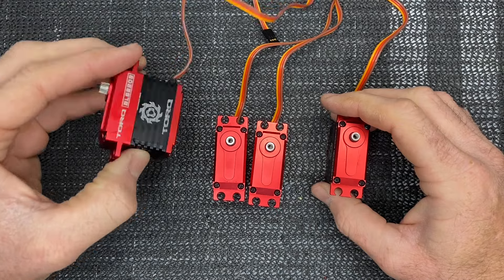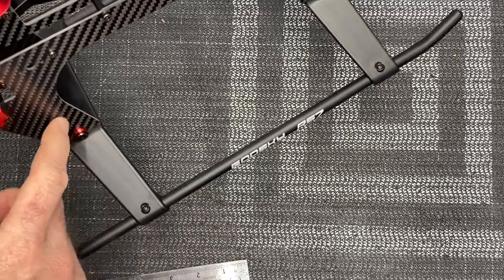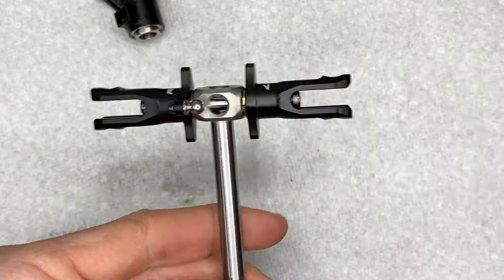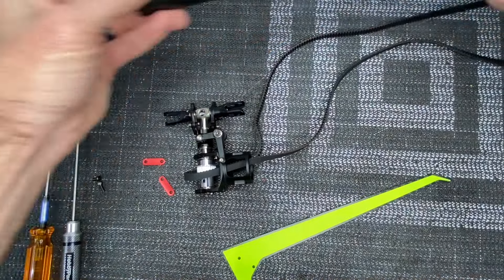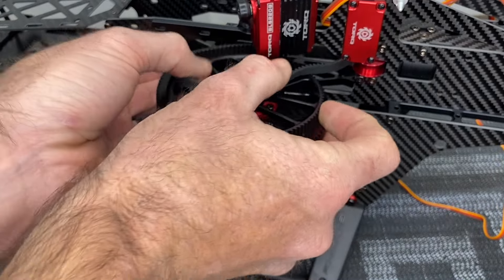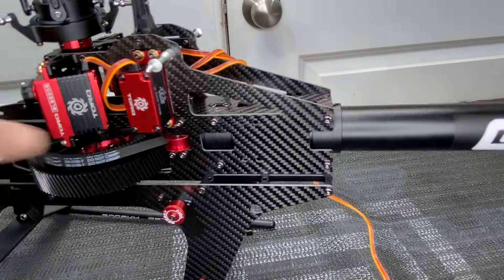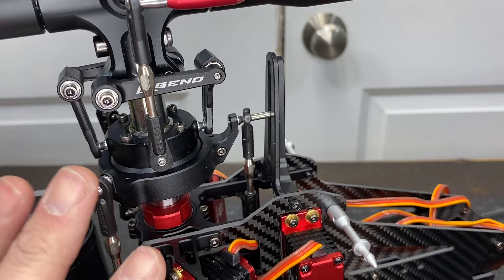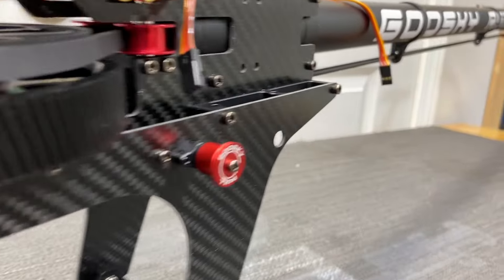Goosky RS7 Build Part 2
In this video we get the Goosky RS7 ready for wiring! In part 3 we will finish this heli up and get the maiden flight soon!

Thank you to everyone who supports the channel in every way!